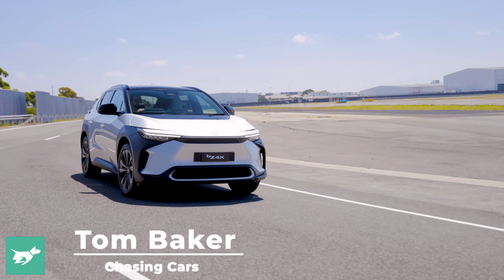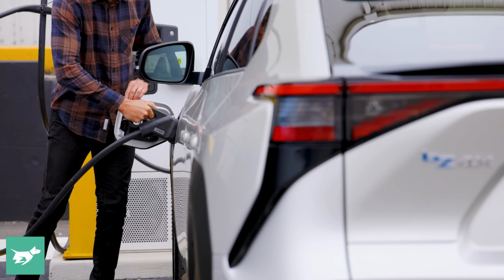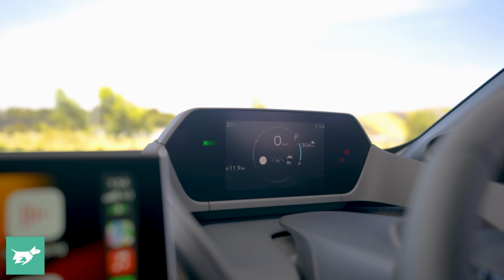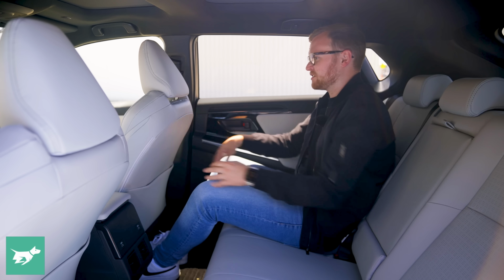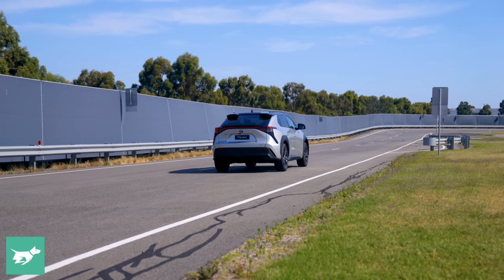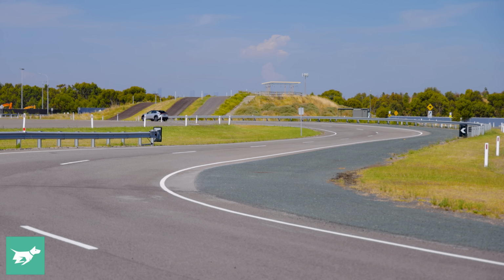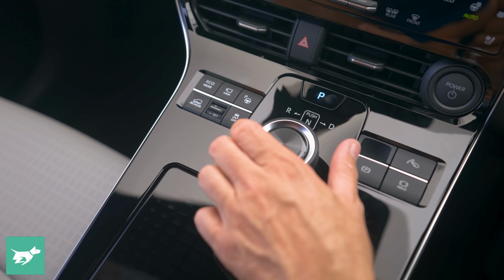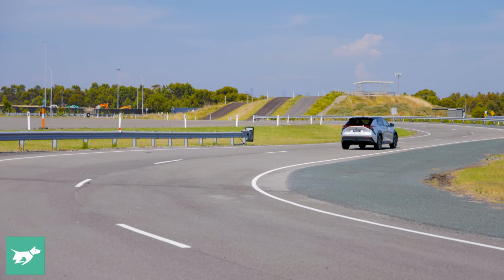Is the BZ4X a serious Model Y rival? (Toyota BZ4X 2023 review)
Tom reviews the 2023 Toyota BZ4X in dual-motor AWD form about 6 months before the EV arrives in Australia. Includes running costs and handling.

The Toyota BZ4X will compete with the Tesla Model Y, Hyundai Ioniq 5, Kia EV6, Volvo XC40 Recharge and other electric crossovers.

How much range does the BZ4X have? 336km per our quick test today, but the WLTP claim is as low as 415km for the AWD.

This car is a UK spec BZ4X in top-spec AWD trim with a light grey interior and sterling silver paint.

As always, we don’t accept advertising from car manufacturers, and we’re powered by Budget Direct - so this is an independent, honest review of the Toyota BZ4X.

Time codes:
0:00 - Intro
0:50 - Range & Charging
2:10 - Battery Warranty
2:25 - Boot Space
3:05 - Interior
5:35 - Back Seats
6:47 - Driving
13:19 - Verdict